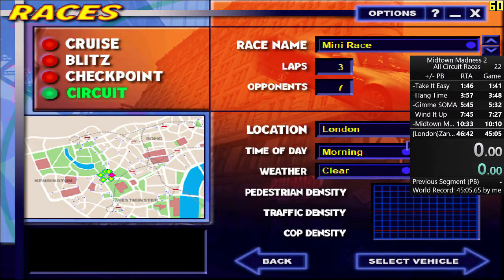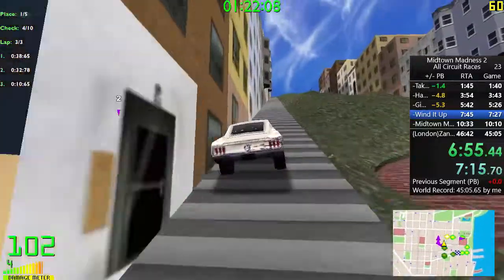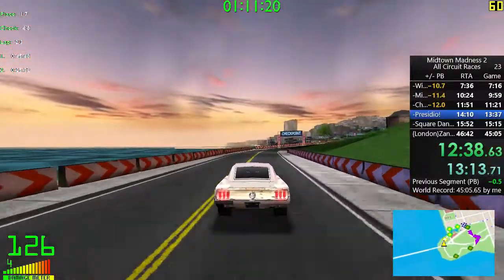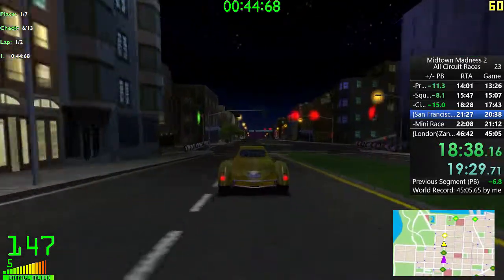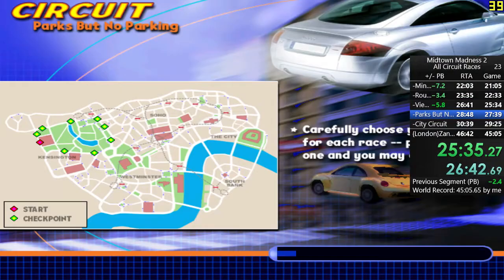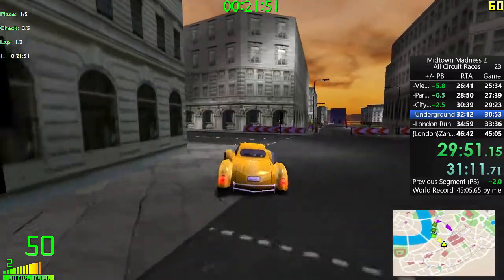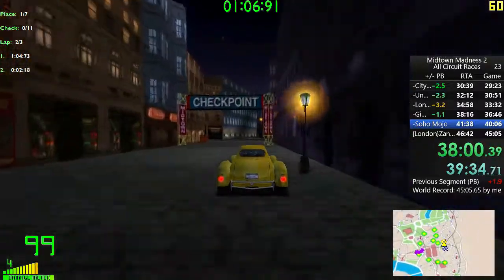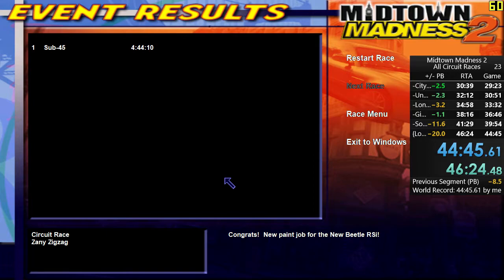Midtown Madness 2 | All Circuit Races (NP) - 44:45 [WR]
Commentary on my PB and current WR on the All Circuit Races (New Player) category.